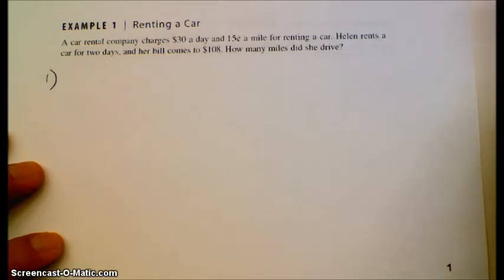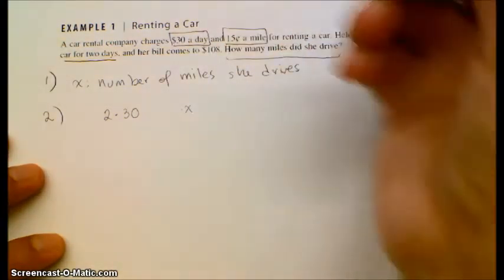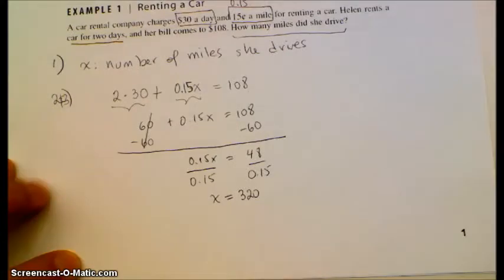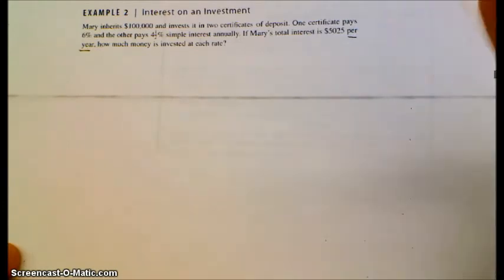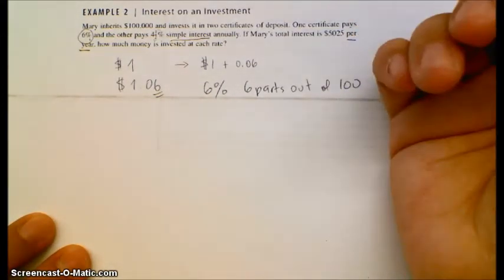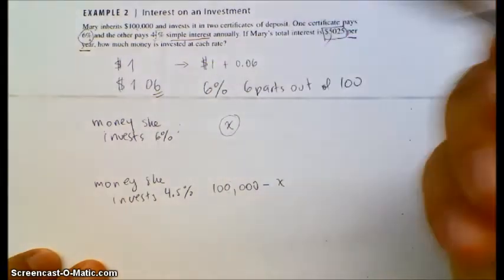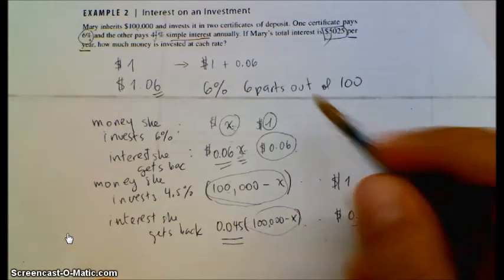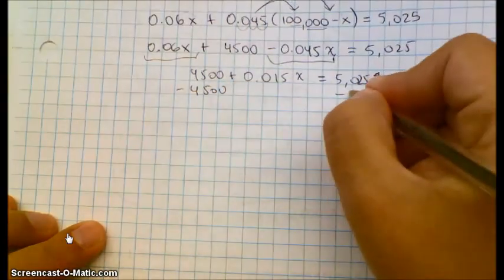Section 1 6 Example 1 and 2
Steps to solve word problems